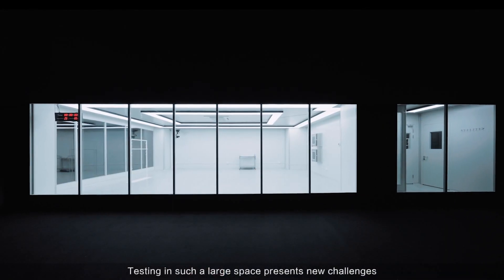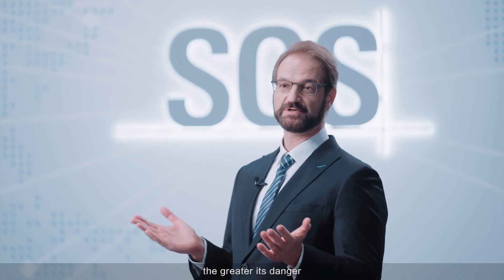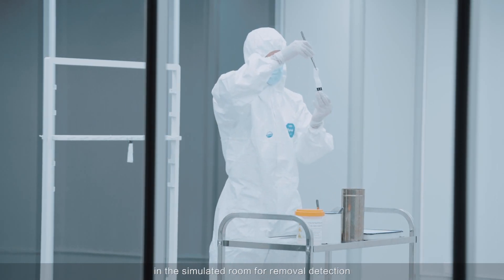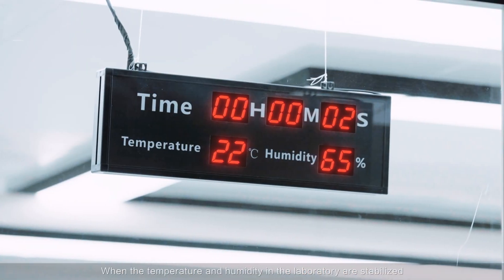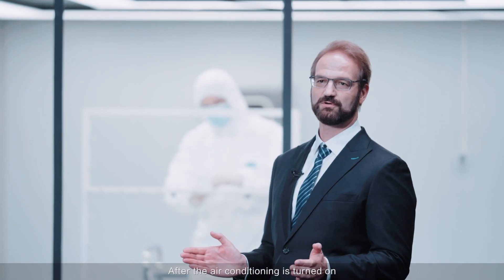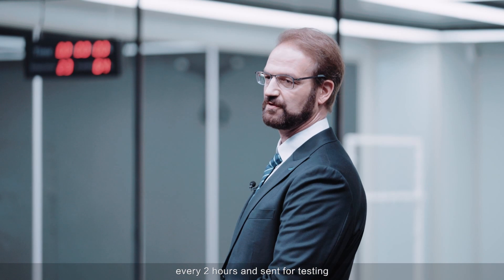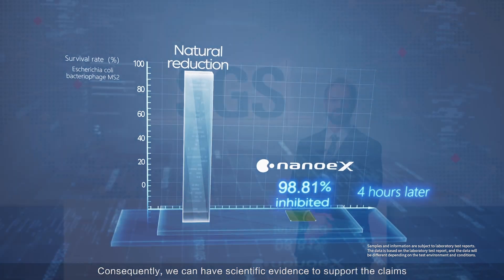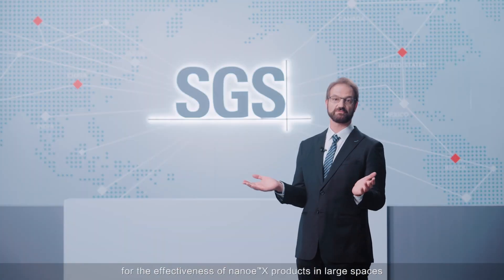SGS collaboration :Virus inhibition test with nanoe X Generator Mark3 in large space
SGS explain how nanoeX can effectively inhibit viruses in large spaces